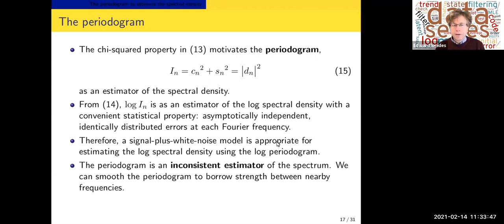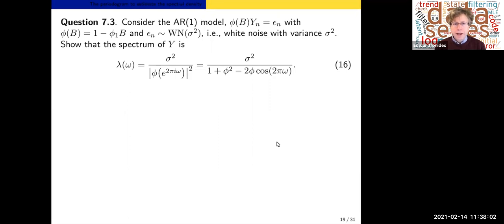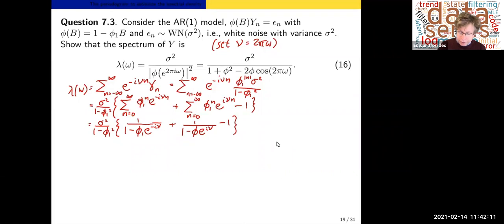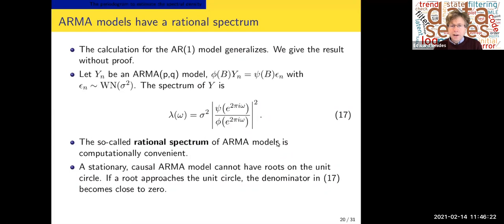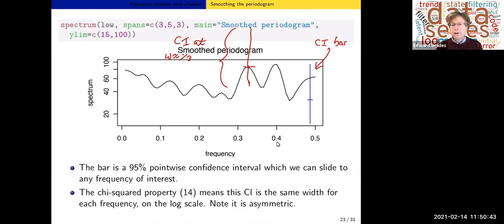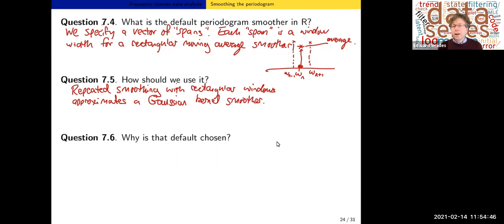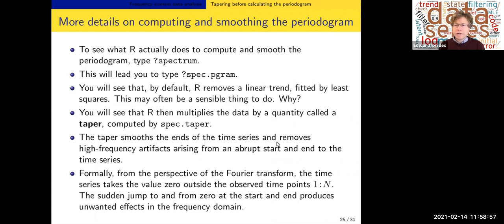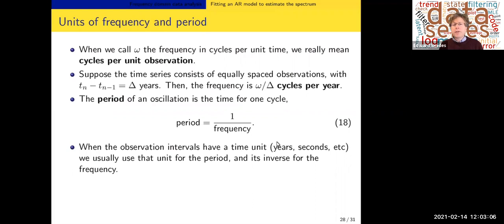Time Series Analysis, Chapter 7, Part 2 (of 2)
The periodogram and the spectrum. Smoothing and tapering the periodogram to estimate the spectrum.